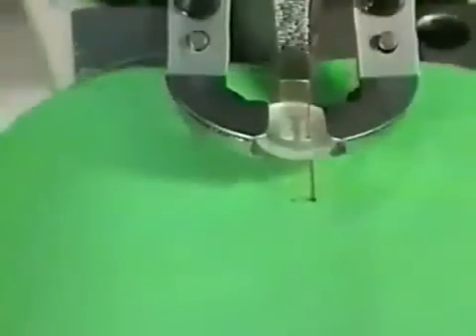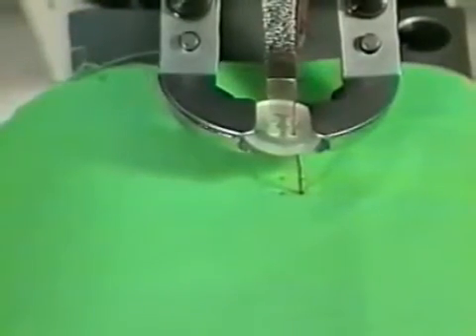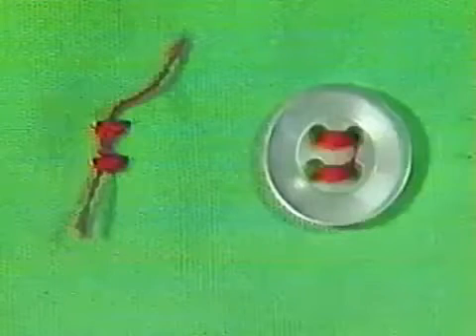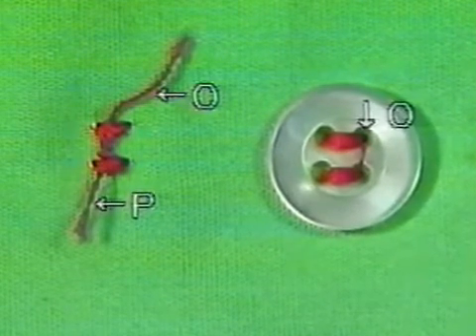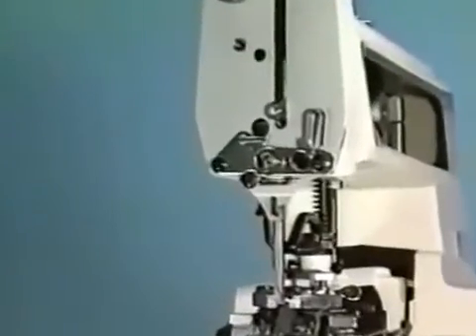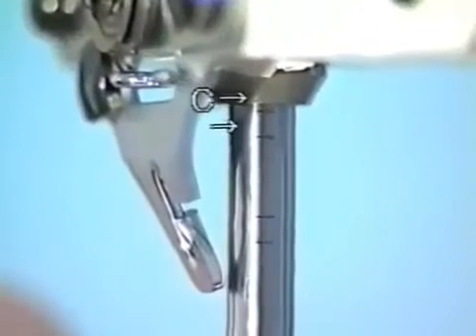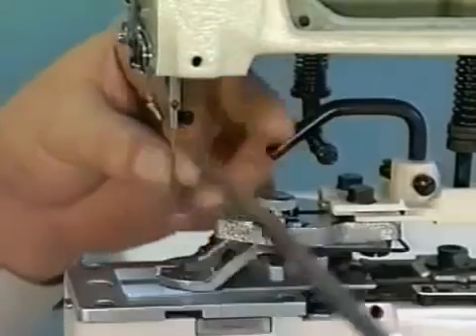Ponto da botoneira ponto corrente.